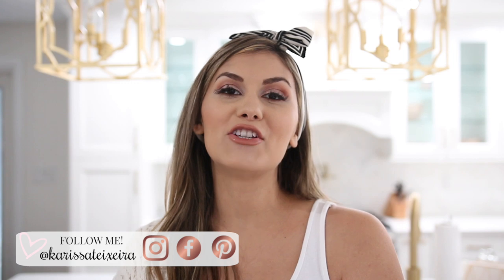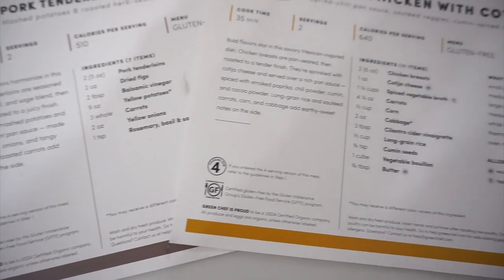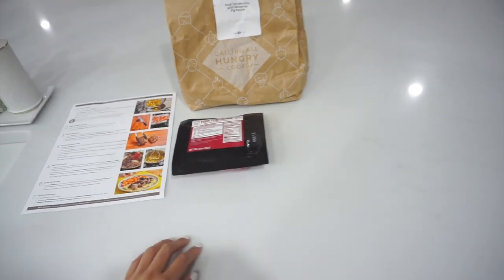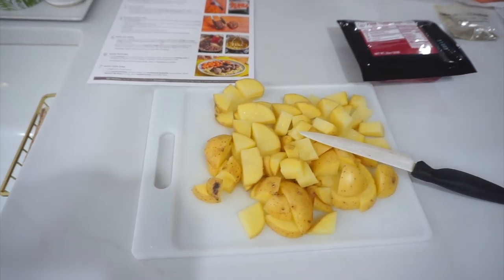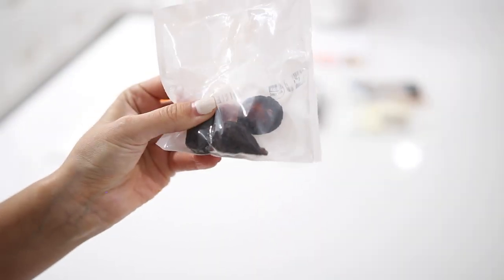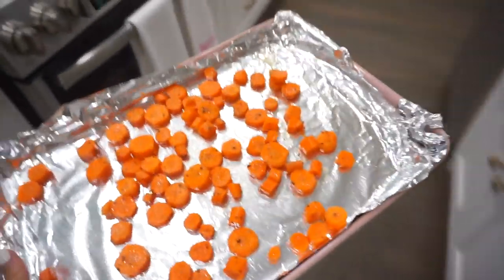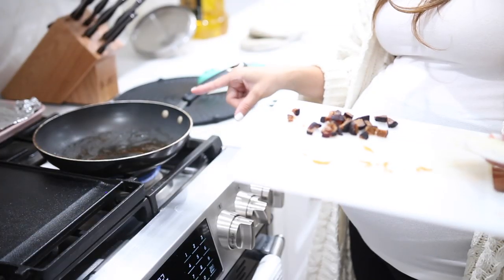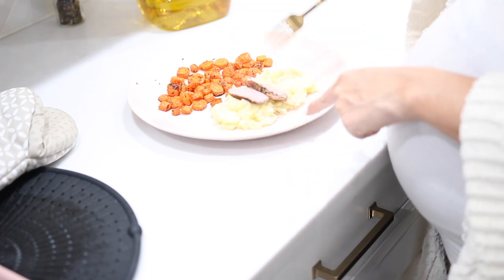COOK WITH ME 2020 | EASY + QUICK DINNER | HEALTHY MEAL IDEAS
A very long awaited video is finally here! I am sharing a COOK WITH ME, now being 30 weeks pregnant sweating over meals is a thing of the past LOL I am showing you all how I made this delicious pork tenderloin meal in just 30 minutes.

Let's Be Friends! @karissateixeira on Instagram

MILA'S BEDROOM:
Armoire: RH baby child
Floral Decals

| NEW!  FREE CLEANING OFFER! |

MY DINING ROOM TABLE

MY COFFEE TABLE

cook with me green chef easy meals dinner ideas pregnant mom